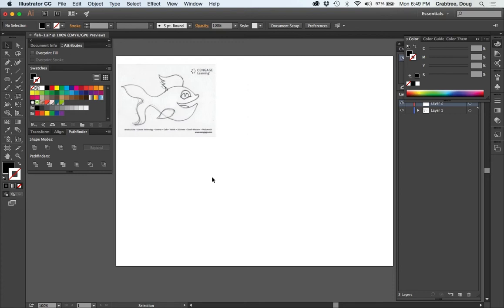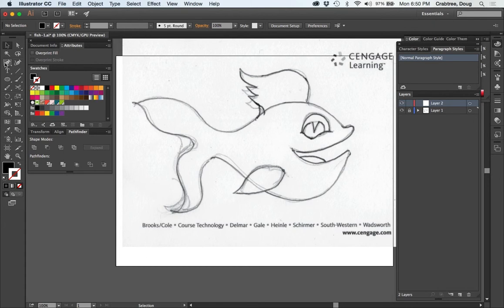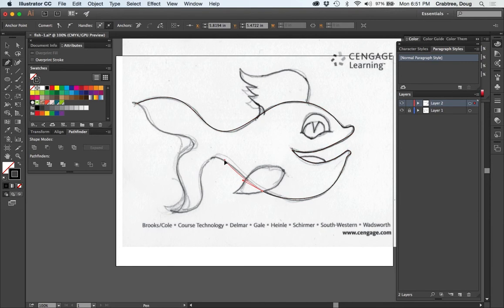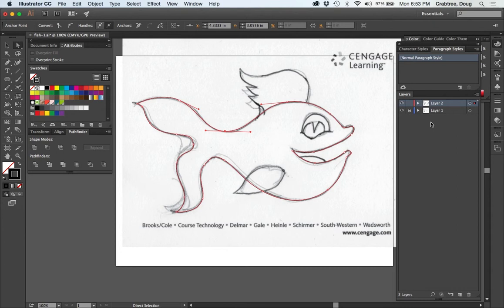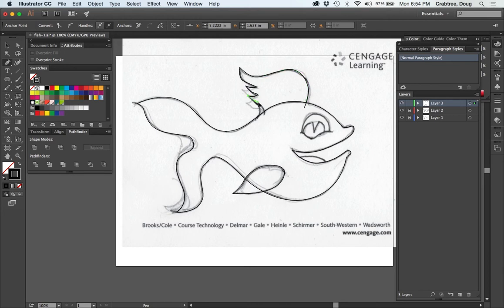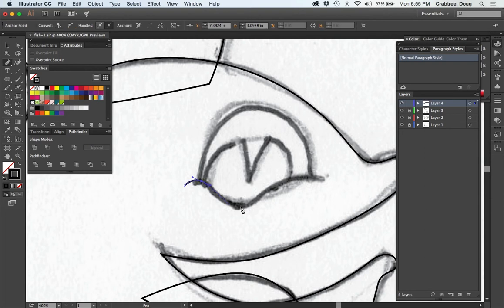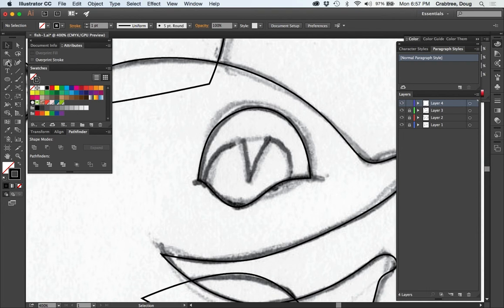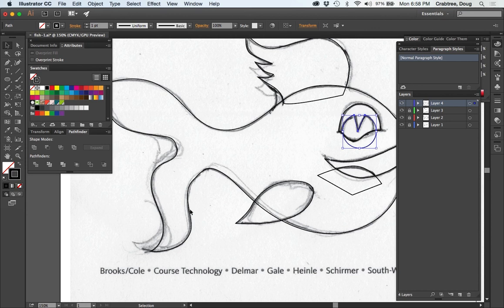Creating art for screenprinting-Fish part 1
We will create a simple vector drawing of a fish to be used on a t-shirt. Creating the vectors from a sketch.